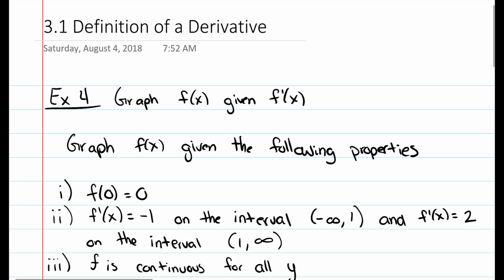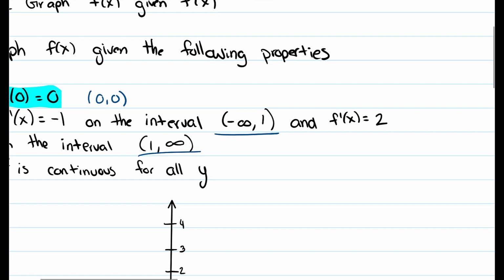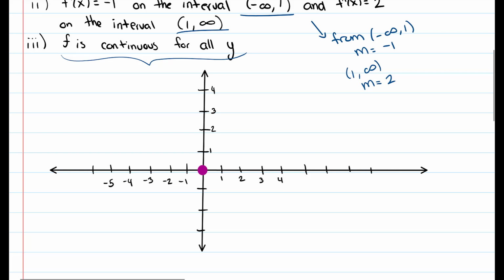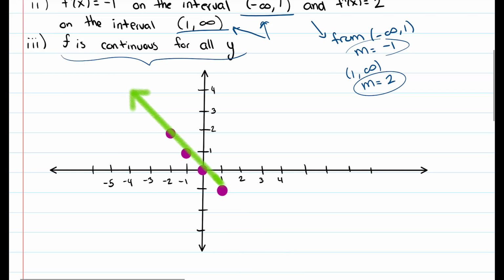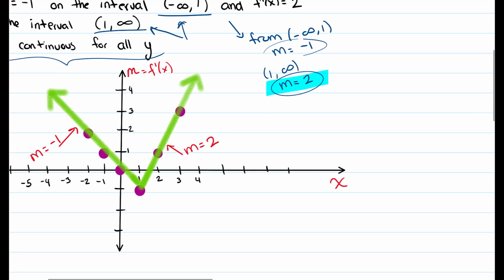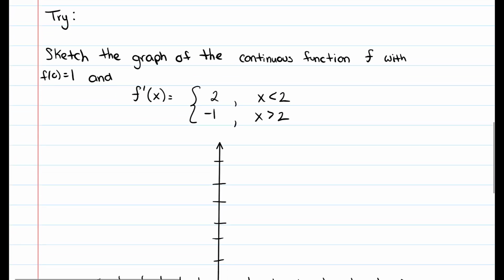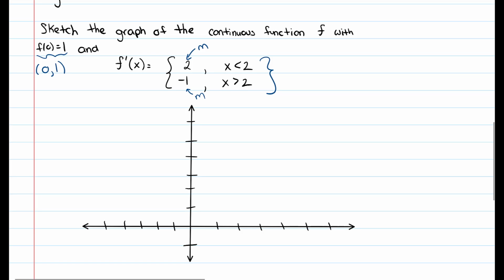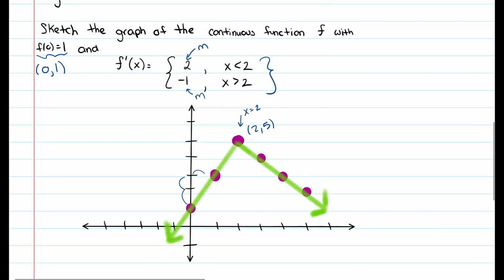3.1 Example 4